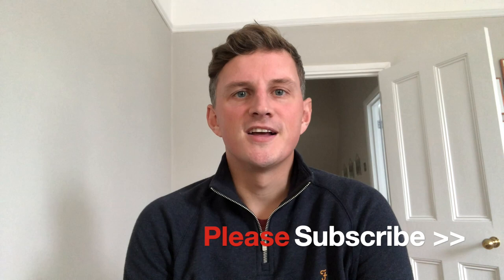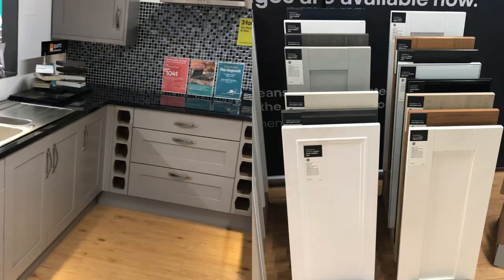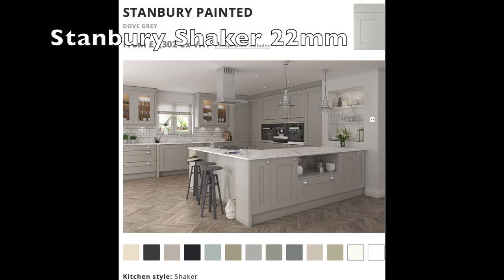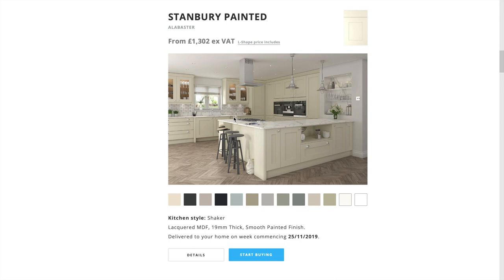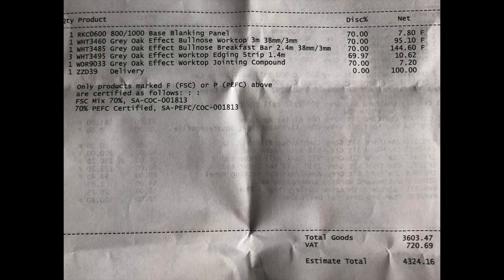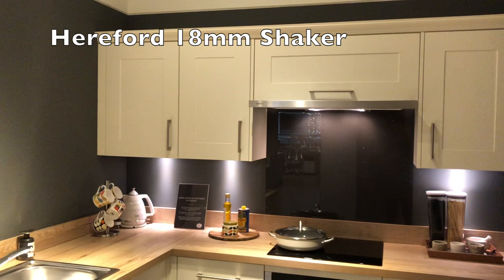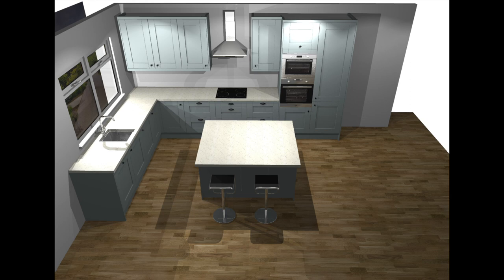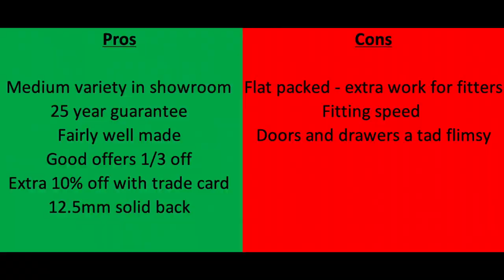UK Kitchen Review - Price, Quality, Fitting & Design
diy-kitchens.com I John Lewis I Wren I Magnet I IKEA I Wickes I Howdens I Benchmarx I B&Q I Homebase I

I have spent the last 6 months reviewing the UK's top 10 kitchen brands. Myself, along with my 3 kitchen installers and carpenters have helped me to provide you all with an in depth review of everything you need to know when deciding which brand you choose.

Please see below for the timings of each brand so you can skip any you may not wish to view!

B&Q - £4101 - 7 mins 22 - MY SCORE 3/10

Benchmarx - £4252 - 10 mins 7 - MY SCORE 5/10

DIY Kitchens - £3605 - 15 mins 25 - MY SCORE 9/10

Homebase - £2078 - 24 mins 56 - MY SCORE 4/10

Howdens - £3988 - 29 mins 34 - MY SCORE 6/10

IKEA - £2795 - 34 mins 49 - MY SCORE 7/10

John Lewis - £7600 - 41 mins 28 - MY SCORE 7/10

Magnet - £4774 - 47 mins 04 - MY SCORE 8/10

Wickes - £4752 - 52 mins 22 - MY SCORE 6/10

Wren - £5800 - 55 mins 07 - MY SCORE 7/10

THE RESULTS - 57 MINS 22